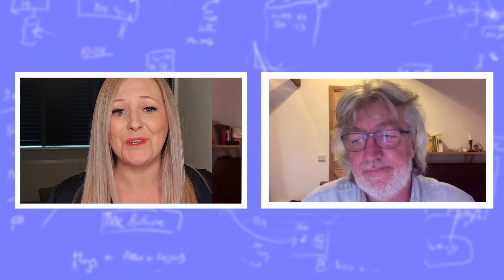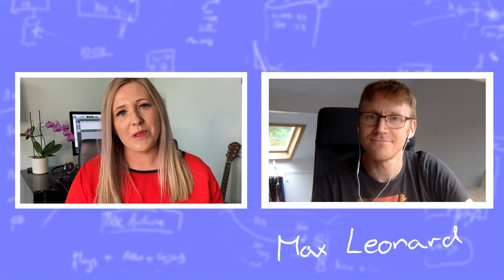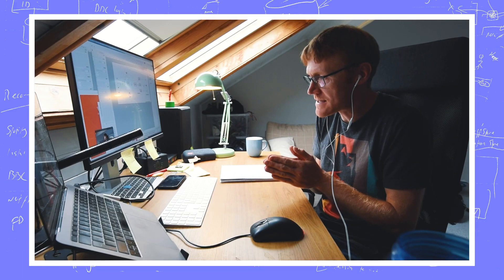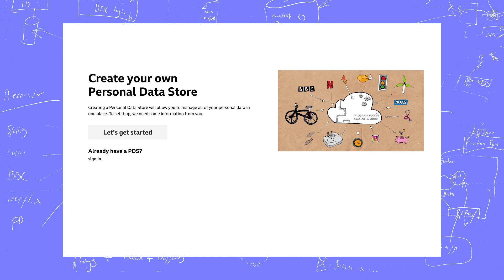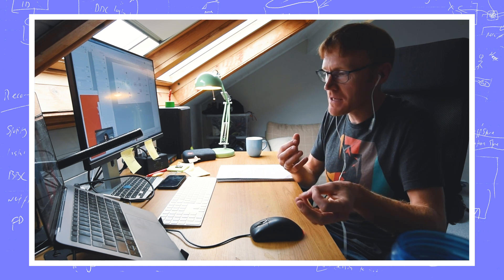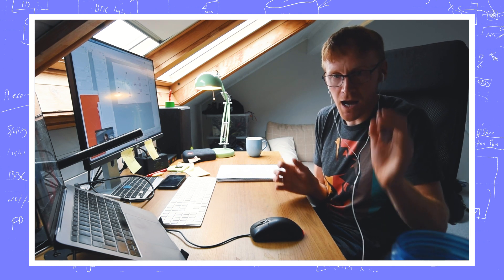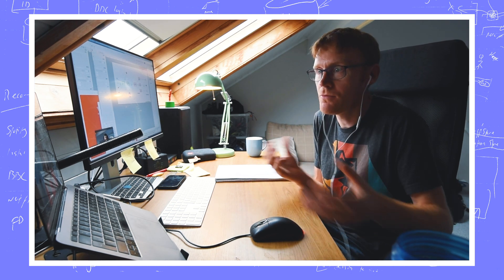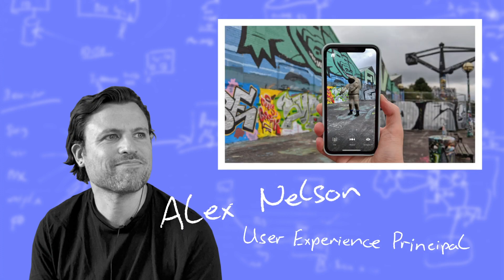BBC R&D EXPLAINS: Personal data stores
In this episode, we meet Max Leonard, BBC R&D Project Engineer. He explains all about Personal data stores - what they are, how and why BBC R&D is building one, and what services we're experimenting with that could be built on top of them.

This is part 1 of 4 all about a large body of work we're calling New Forms of Value. We are exploring ways to deliver the BBC's public purposes beyond radio, television, and the web.

Look out for our next episodes on public service AR, measuring success through human values, and what a public service internet could look like.

CHAPTERS:

0:00 LOL
0:17 Intro
1:30 What is New Forms of Value?
3:21 What is a personal data store?
5:55 The Recommender via personal data store
9:23 Does it work?
9:55 Next time...